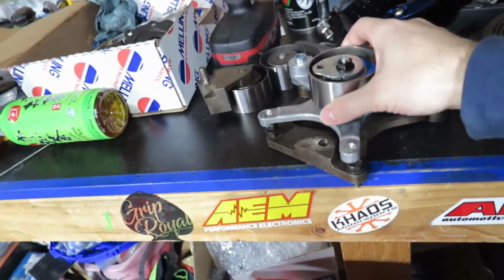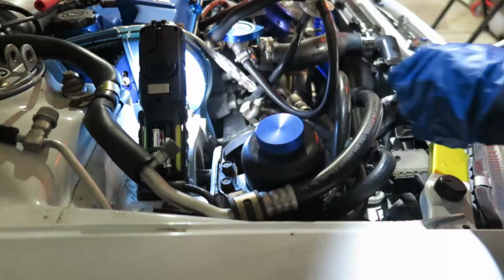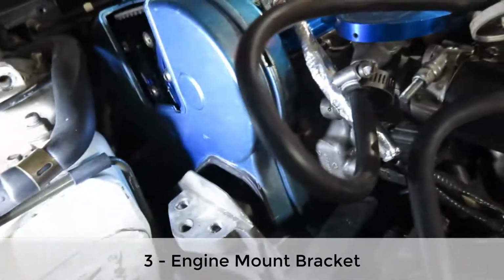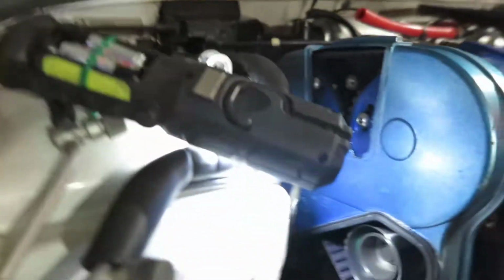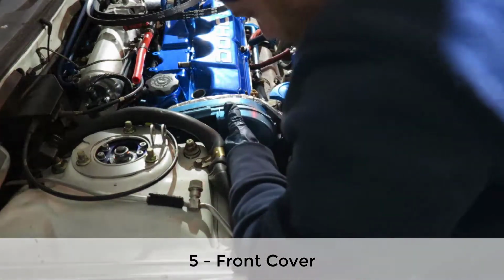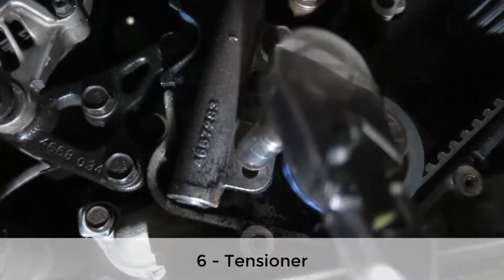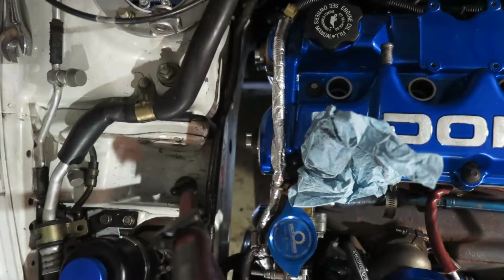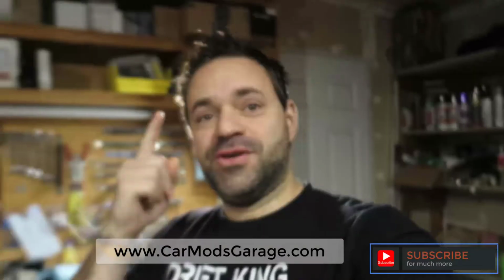Removing Timing Belt Components to Find The problem - Season 1 - Ep 2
On this episode I am going to remove all the timing components starting from the covers and belts till I reach all the gears and oil pump. Need to find what was causing the knock and where the knock was coming from.

This is what I used:
- 420a Mechanical Tensioner and Belt Kit
- Melling M190 Eclipse Chrysler oil pump
- 3/4 Breaker Bar 24" long
- 1/2 Breaker Bar 24" long
- Low Profile 3 ton Jack
- Impact Wrench
- Impact wrench battery
- Impact wrench battery charger
- Digital Torque Wrench 12.5 to 250 ft/lb